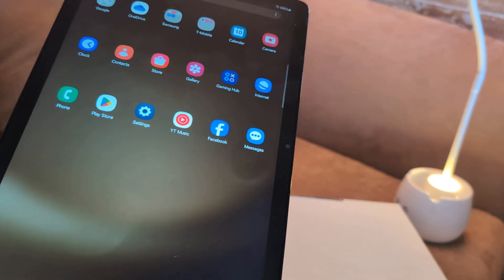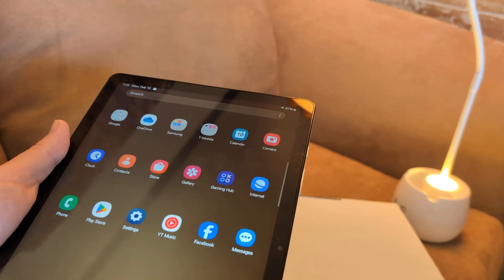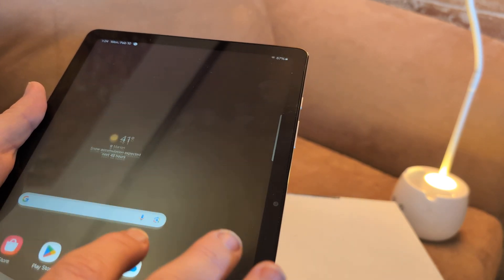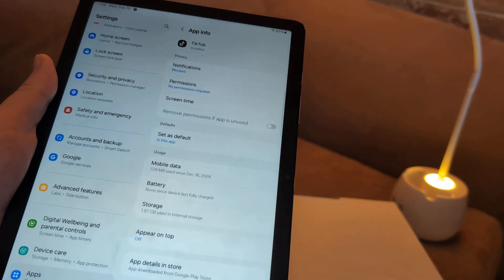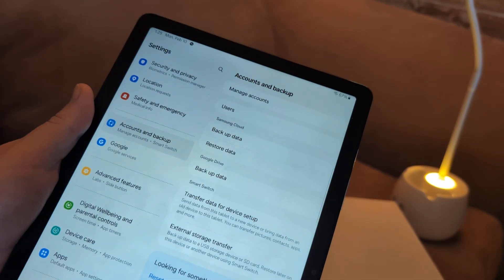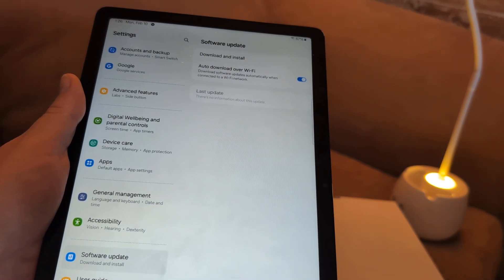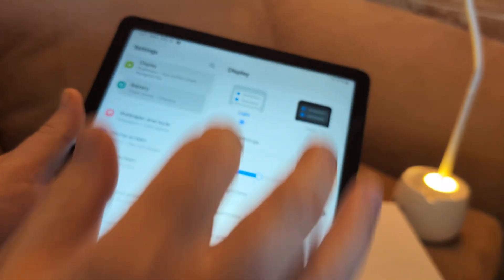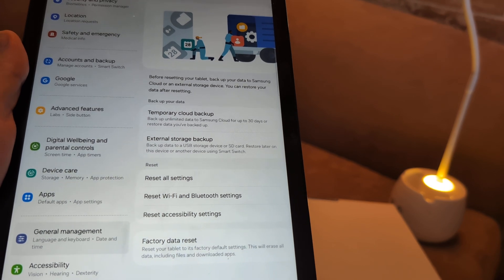Fix SLOW Sluggish Running Performance on Samsung Galaxy Tab (s10 s10+ A9 s9 s9+A8 s8 s8+ A7 s7 s6 s4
If your Samsung Galaxy Tab Tablet is running slow, follow these steps to improve performance:
1. Restart Your Device
Press and hold the Power button, then tap Restart.
If it's frozen, force restart by holding Power + Volume Down for 10-15 seconds.
2. Free Up Storage Space
Go to Settings - Device Care - Storage.
Delete unused apps, photos, videos, and large files.
Use Samsung’s built-in "Clean" feature to remove junk files.
3. Close Background Apps
Tap the Recent Apps button and close apps running in the background.
Go to Settings - Battery and device care - Memory, then tap Clean now.
4. Clear App Cache and Data
Settings - Apps - Select an app - Storage - Clear Cache.
If the app is still slow, tap Clear Data (this resets the app).
5. Disable Unused Features
Turn off Bluetooth, Wi-Fi, NFC, and Location Services when not in use.
Go to Settings - Display - Motion Smoothness, and set it to Standard if your device lags.
6. Update Software & Apps
Settings - Software Update - Download and Install.
Update apps via Google Play Store or Galaxy Store.
7. Boot into Safe Mode (Check for Problem Apps)
Press and hold Power - Tap and hold "Power Off" - Select "Safe Mode".
If your device is faster in Safe Mode, an app may be causing issues. Uninstall recently downloaded apps.
8. Reduce Animation & Effects
Settings - Developer Options (Enable Developer Mode by tapping "Build Number" 7 times under "About Phone").
Reduce Window animation scale, Transition animation scale, and Animator duration scale to 0.5x or off.
9. Factory Reset (Last Resort)
Back up your data first!
Go to Settings - General Management - Reset - Factory Data Reset.
This will erase everything and restore your phone to factory settings.
10. Check for Hardware Issues
If the device is still slow after trying these fixes, it may have a failing battery, storage, or processor. Visit a Samsung Service Center for a hardware check.